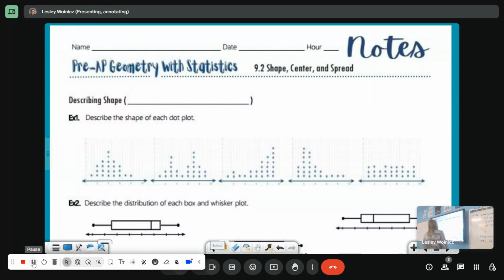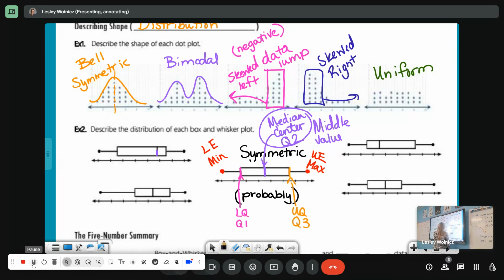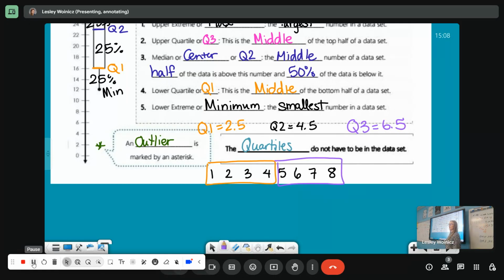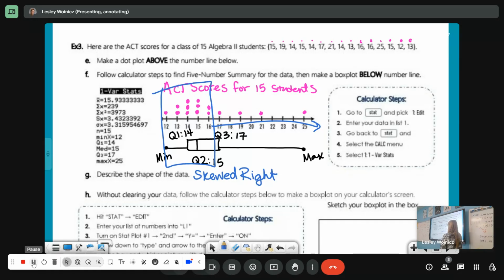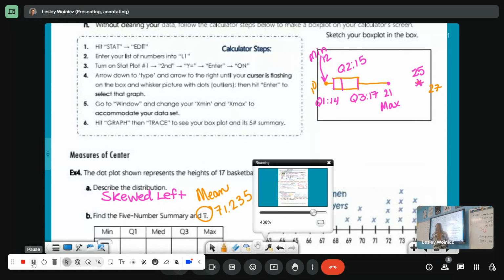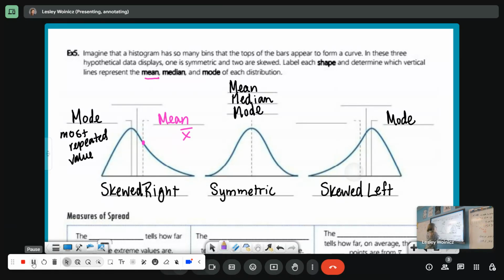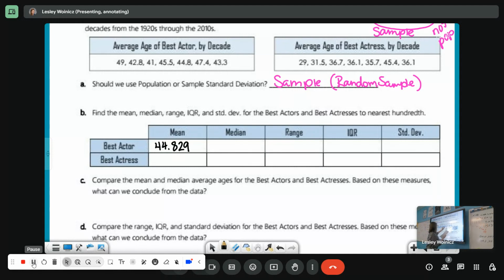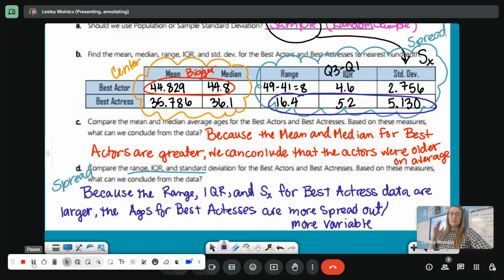9.2 NOTES Shape, Center, and Spread